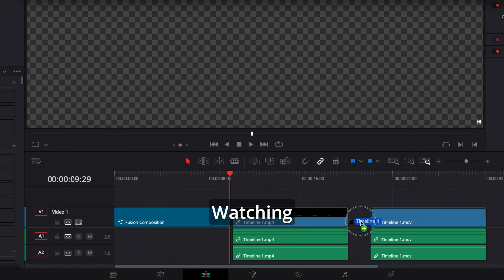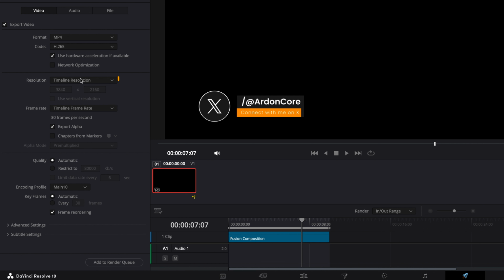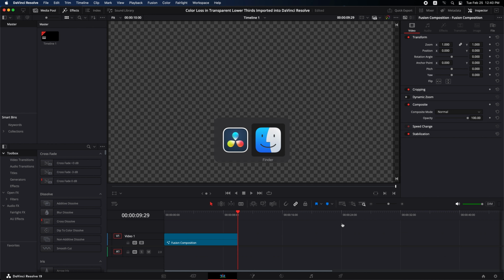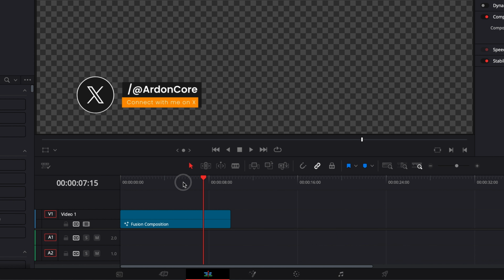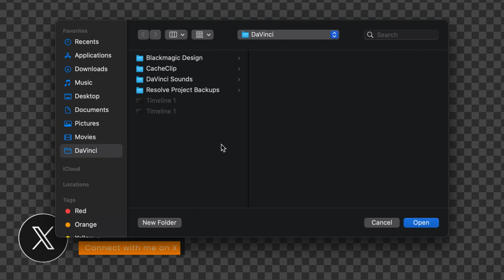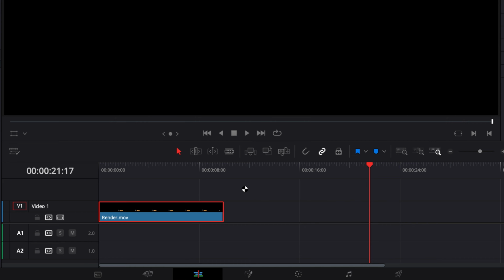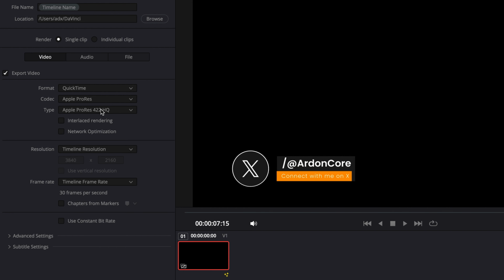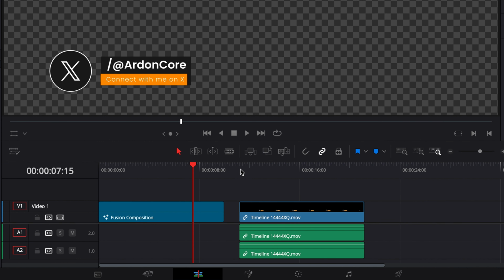How to Export Transparent Lower Thirds Without Color Loss on Re-import in DaVinci Resolve • Tutorial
Are you frustrated watching your vibrant lower thirds turn grayscale when imported into DaVinci Resolve? In this tutorial, you'll learn the step-by-step process to export your transparent lower thirds or any creative work without unwanted conversion or color loss while re-importing into DaVinci Resolve.

How to Export Transparent Lower Thirds Without Turning Grayscale on Re-import in DaVinci Resolve

Tired of your graphics turning grayscale after import? Here's the solution in this in-depth DaVinci Resolve tutorial!

IN THIS STEP-BY-STEP GUIDE, YOU’LL LEARN HOW TO:
• Explore how exporting your lower thirds—or any creative work—as a transparent video in MP4 format using H.265 can result in color loss when re-imported into DaVinci Resolve, setting the stage for alternative solutions.
• Discover how exporting your lower thirds—or any creative work—as a transparent video in .mov QuickTime format using H.265 can lead to a grayscale issue upon import into DaVinci Resolve, prompting the need for alternative methods.
• Export transparent video using Apple ProRes 4444 for superior results with "Render in Place."
• Export transparent video using Apple ProRes 4444 XQ for superior results with "Render Queue."
• Plus, learn additional tips to streamline your workflow in DaVinci Resolve.
• How to export lower thirds or any creative as transparent video with Apple ProRes 4444 for superior results use "Render in Place"
• How to export lower thirds or any creative as transparent video with Apple ProRes 4444 XQ for superior results use "Render queue"
• more tips to streamline your workflow into DaVinci Resolve.

Whether you're a beginner or a seasoned editor, this tutorial is packed with actionable tips and tricks to elevate your video editing game. Explore our in-depth process and clear, concise instructions designed to help you achieve the perfect export every time.

Have any questions or insights about DaVinci Resolve? Drop them in the comments below — I love hearing from you!.

Chapters:
0:00 • Video Intro
0:20 • Explore how exporting items as a transparent video in .MP4 and .MOV formats using H.265 can result in color loss when re-imported into DaVinci Resolve
1:37 • Export transparent video using an alternative solution for superior results with "Render in Place"
3:09 • Export transparent video using an alternative solution for superior results with "Render Queue"
4:09 • Conclusion

THANKS!